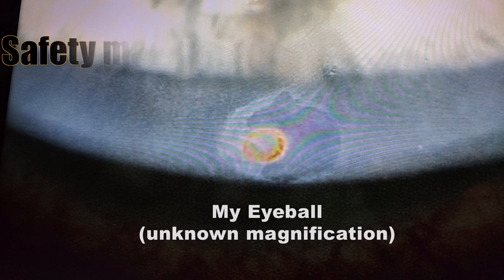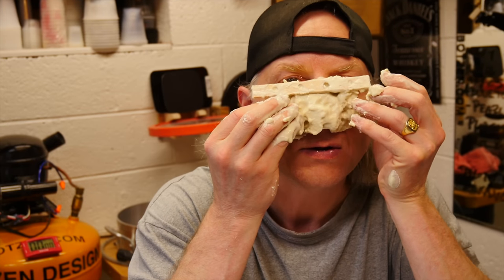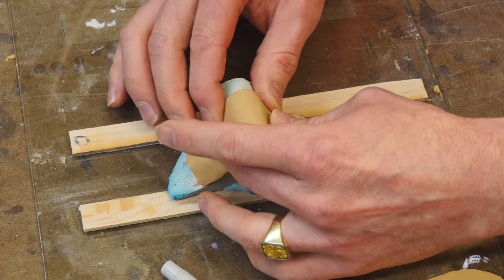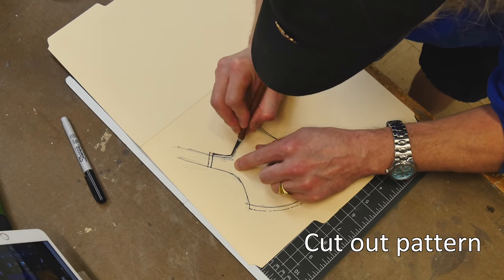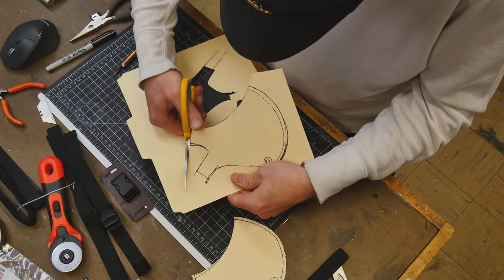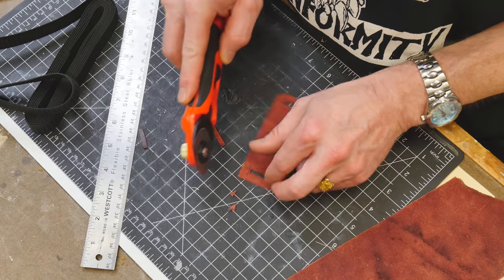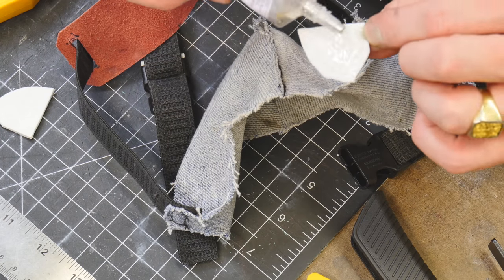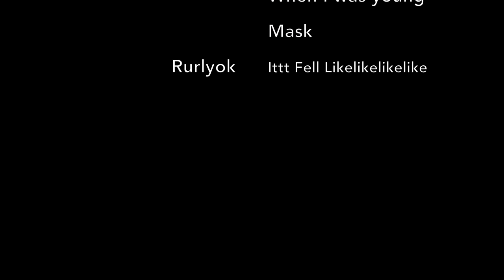Dust Mask with Eye Protection Design Process: Phase one proof of concept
Desiging, prototyping and building a proof of concept Dust Mask with built in Eye wear protection. Design process Phase one of a soft goods project.